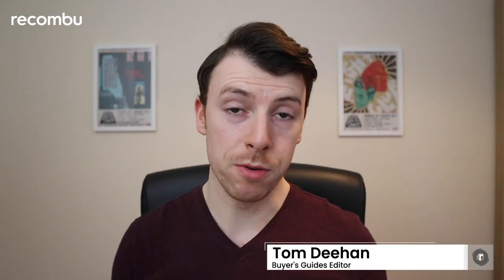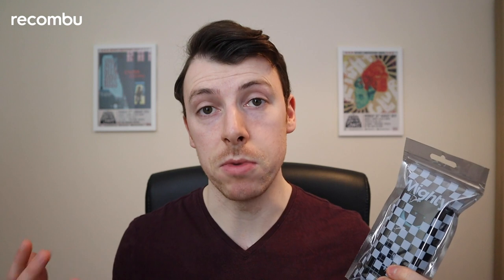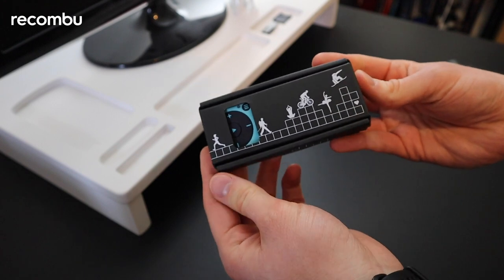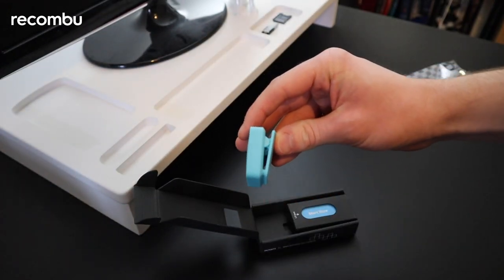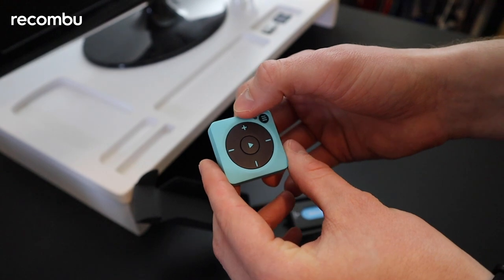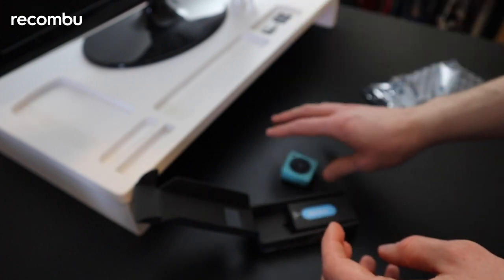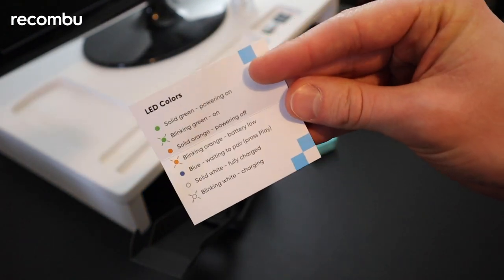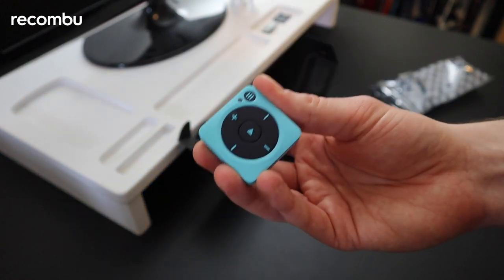Mighty Vibe Unboxing and Hands On | Recombu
Mighty Vibe Unboxing and Hands On Video:
As an iPod shuffle for the modern day runner, the Mighty Vibe lets you download songs from Spotify and Amazon Music so you can leave your phone at home and be free of distractions. With a brand new Mighty Vibe having just arrived in the post, Tom takes a look at everything you get in the box with this tiny music player